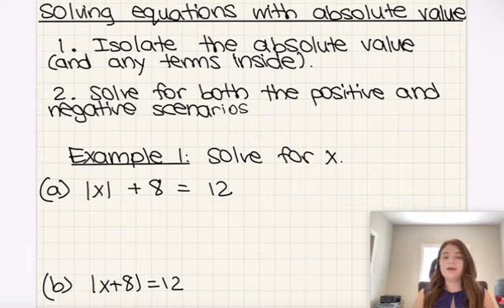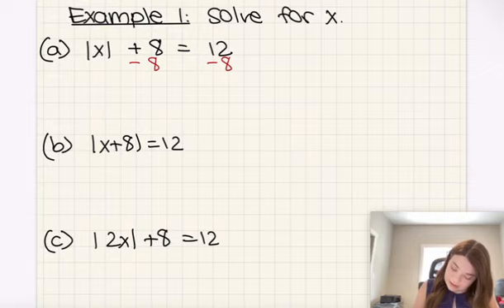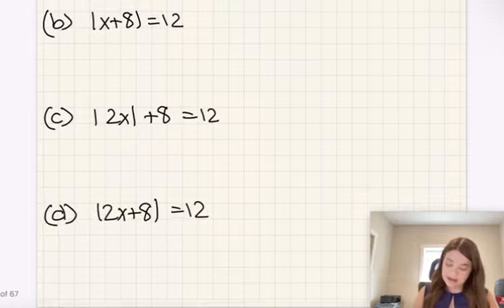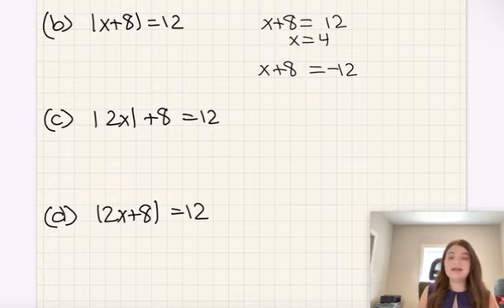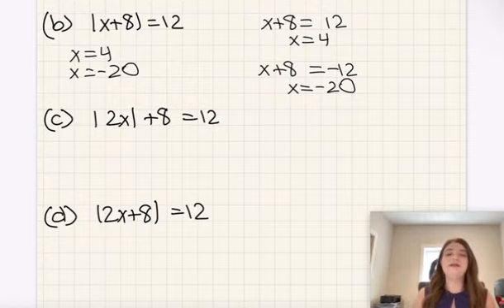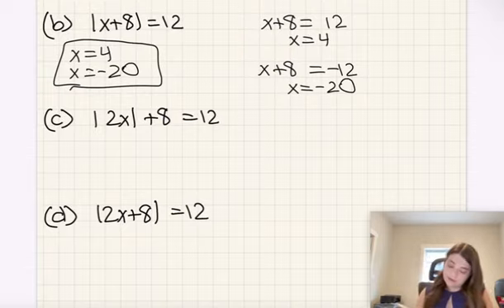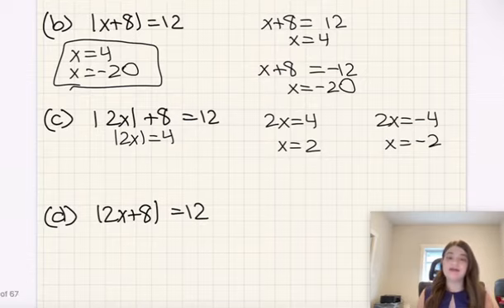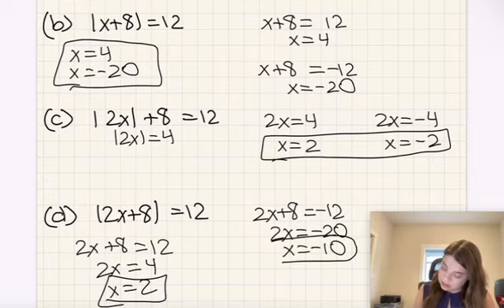Solving Equations with Absolute Value